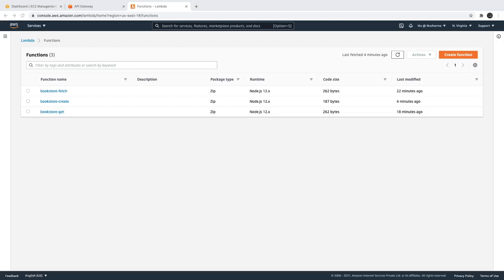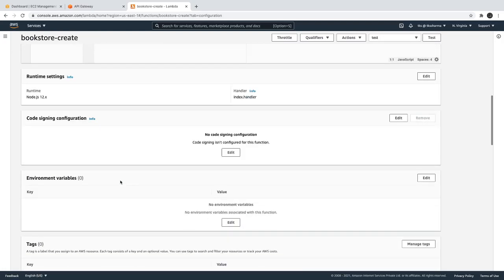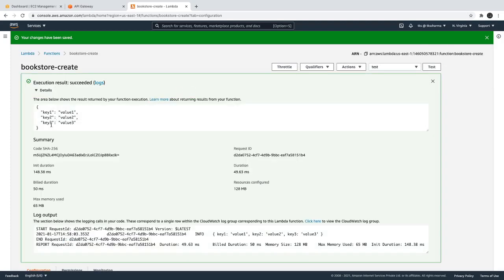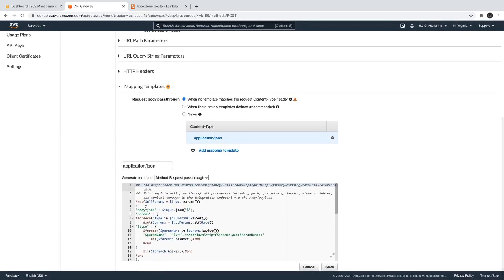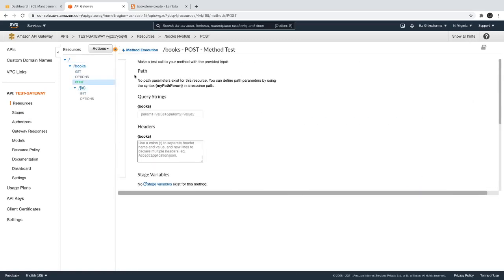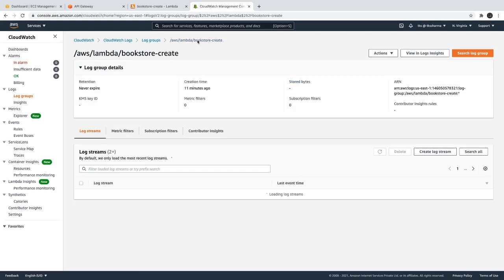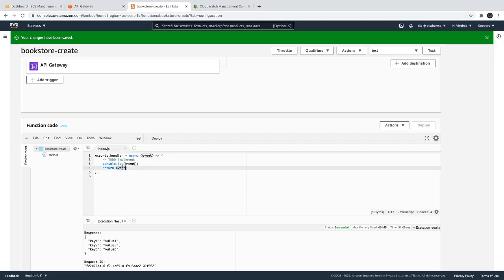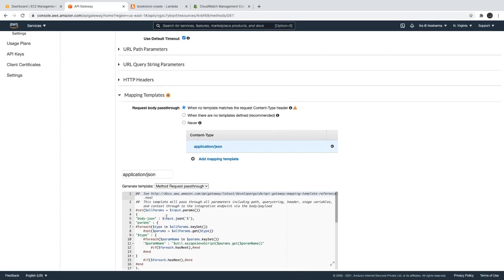Lambda Proxy Integration AWS api-gateway #11